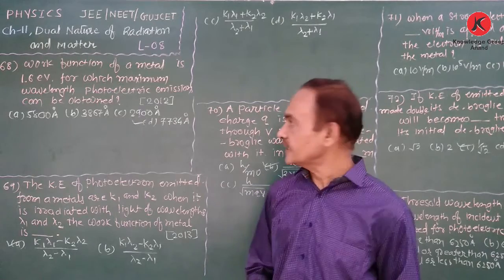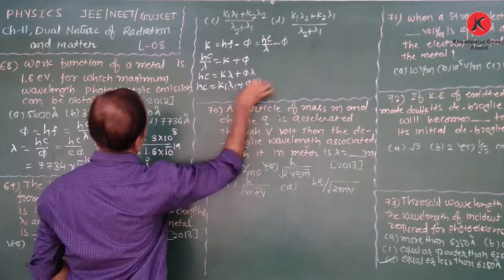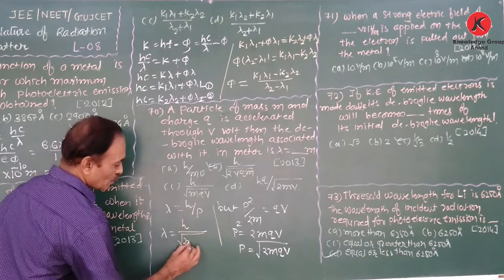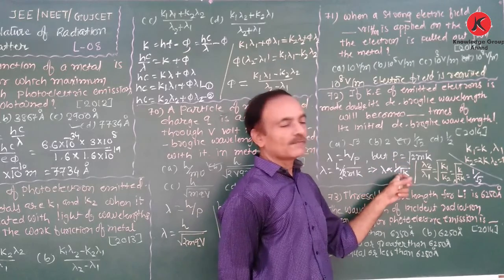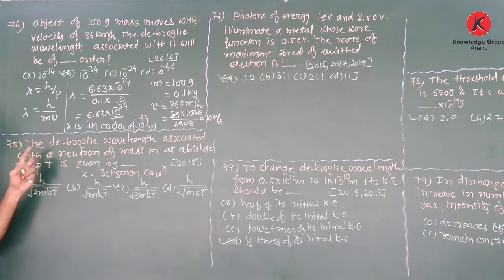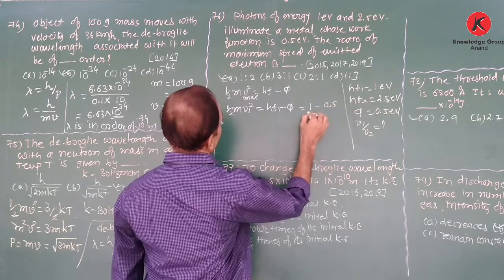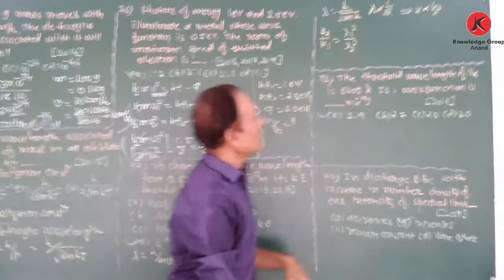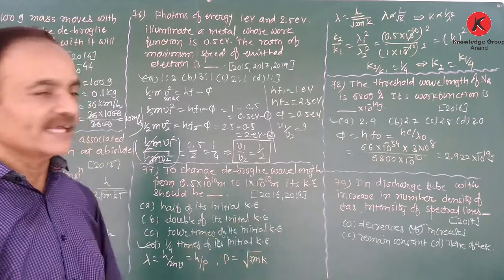CLASS 12 ENG MED PHYSICS | JEE/NEET | CH:11 DUAL NATURAL OF REDIATION AND MATTER